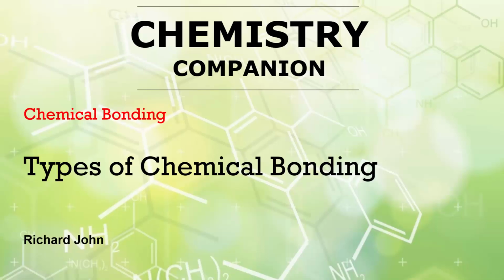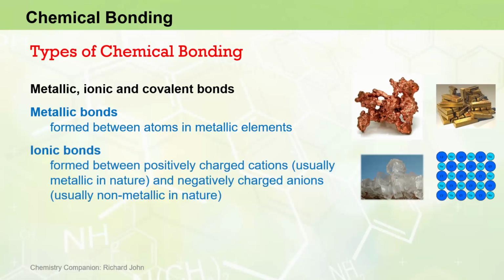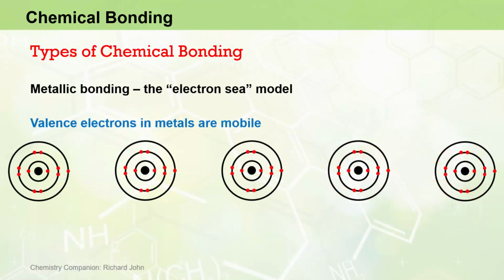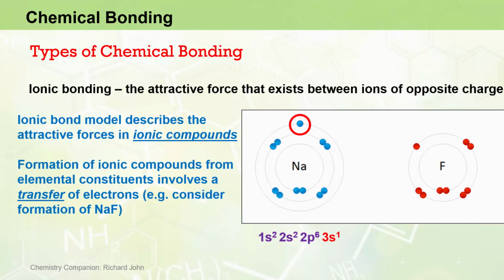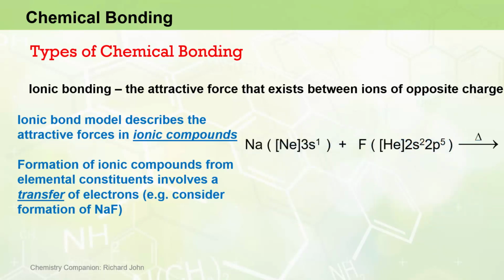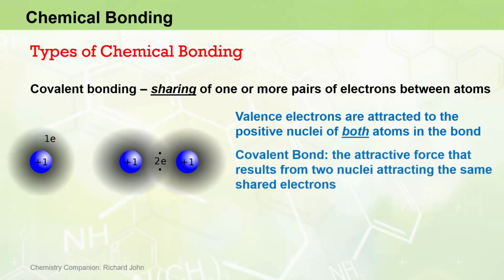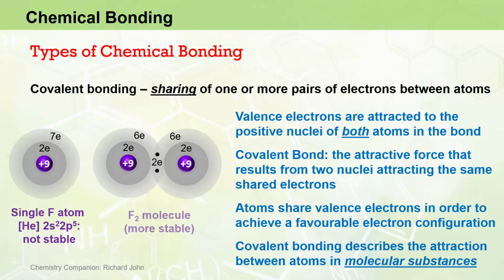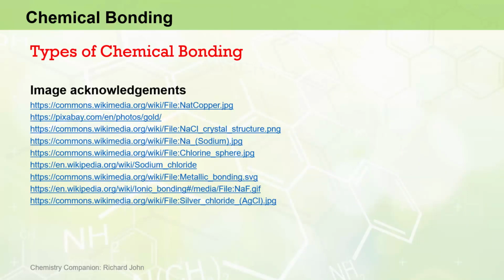10.2.1 Types of Chemical Bonding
In this video we introduce ourselves to chemical bonding and look at the three main types of bonding we see in elements and compounds, namely, metallic bonding, ionic bonding and covalent bonding.